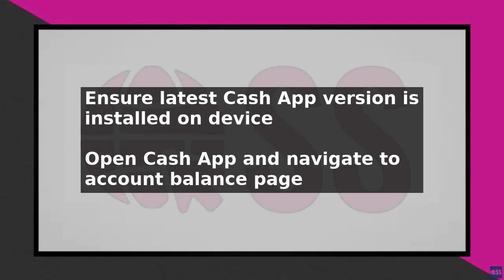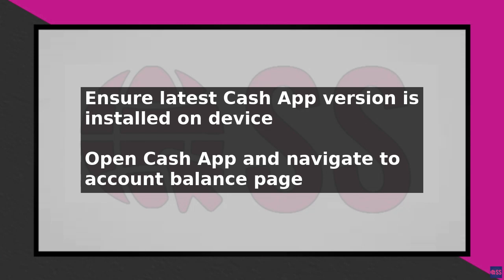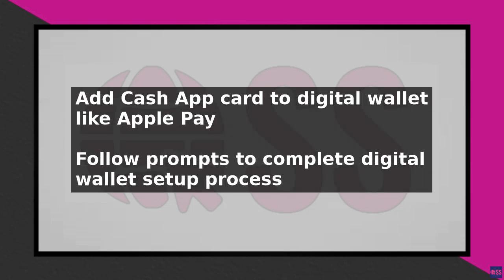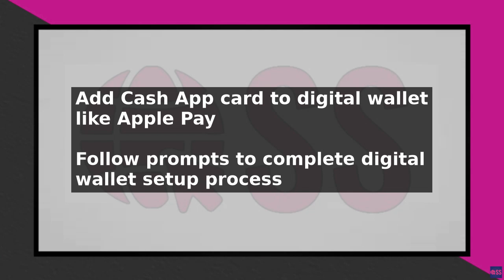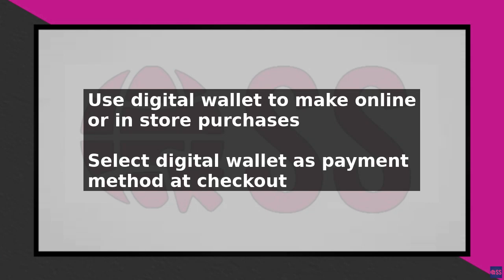How To Use Cash App Card Without Card (2025)